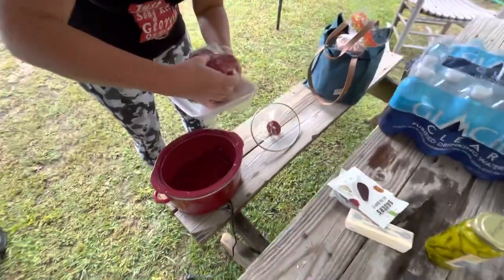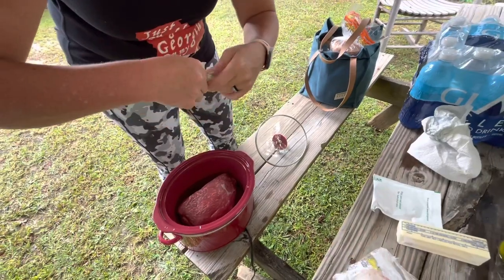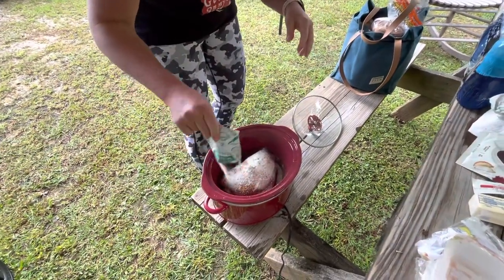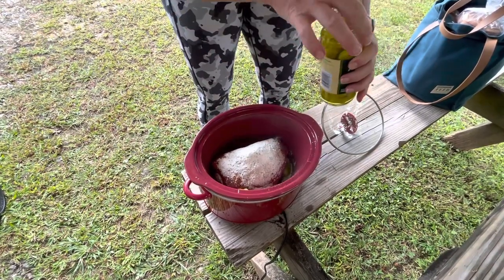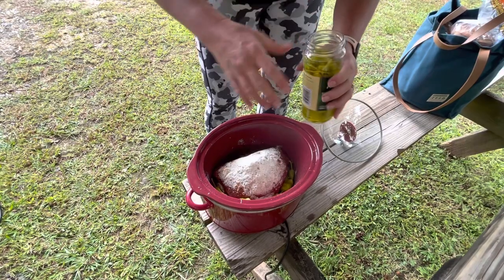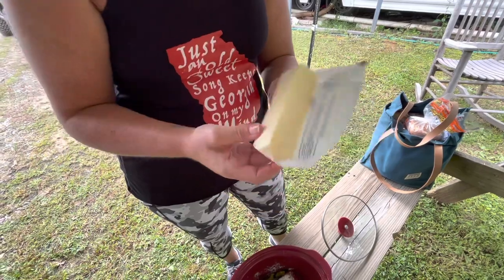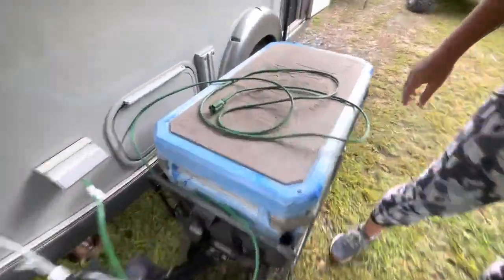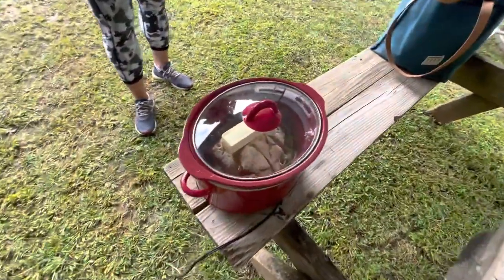Mississippi Pot Roast while RV Camping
Crock Pot cooking in an RV Campsite! In this one, we set the crock pot up for a Mississippi Pot Roast, which is a 6 hour cook. Once set, we went to explore the Nantahala National Forest; hiking and see some waterfalls. Then came back later in the afternoon for a delicious dinner at camp! A crock pot is a must have for RV Camping!